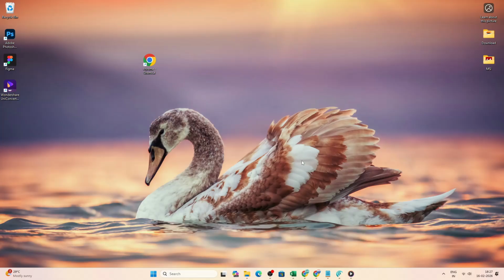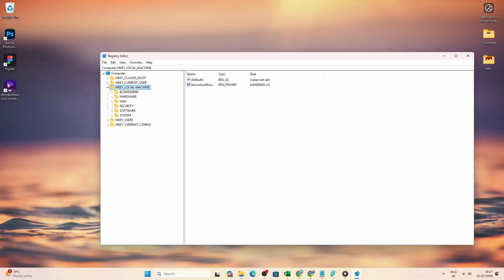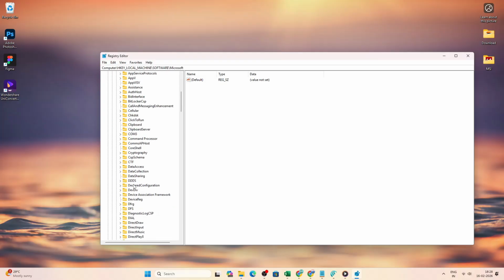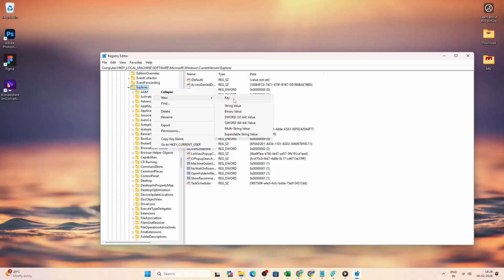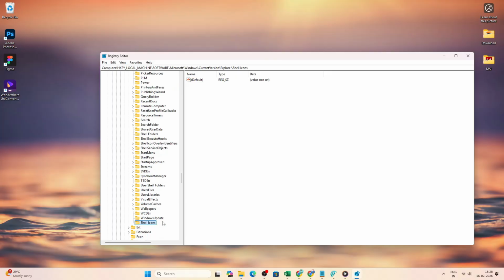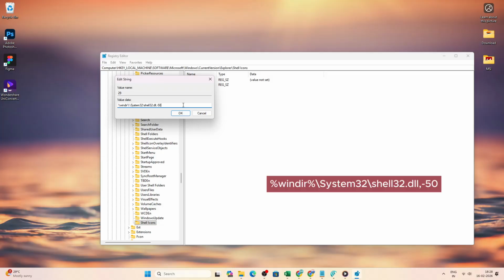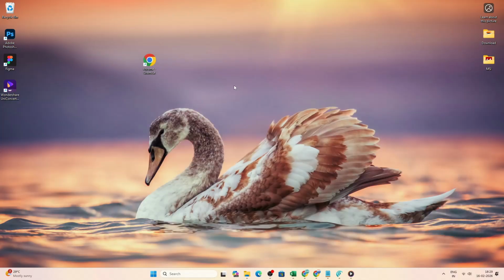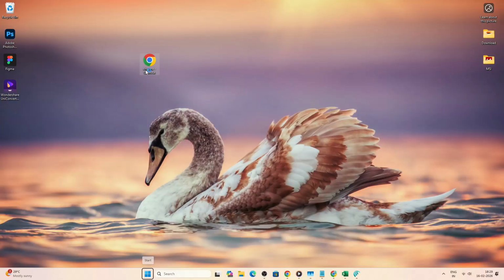Remove Arrows From Desktop Shortcut Icons | Windows 10 & 11 (Step By Step)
Learn how to remove arrows from desktop shortcut icons in Windows 10 and Windows 11 with this quick and easy tutorial. If you want a clean desktop look, this Windows customization guide will show you exactly how to hide shortcut arrows using the Registry Editor.

In this video, I show:
- Using Registry Editor to Remove Arrows
- Restarting Windows Explorer to See Changes
- How to Restore Shortcut Arrows